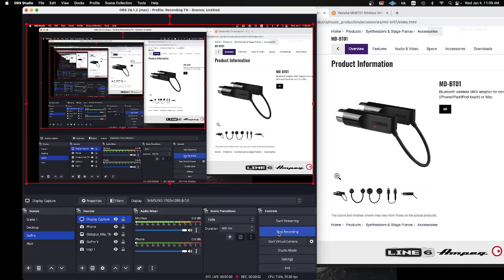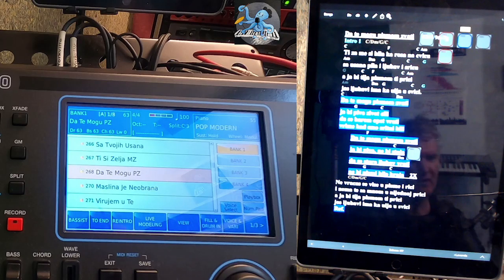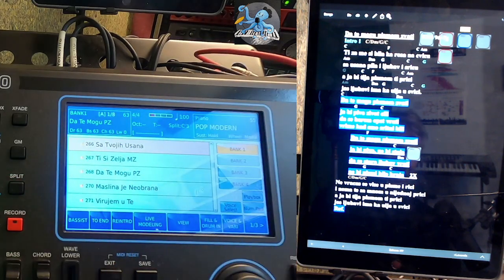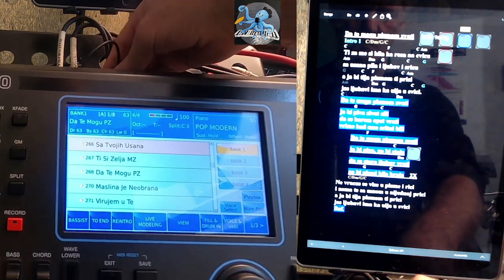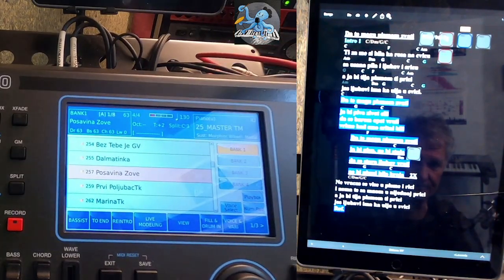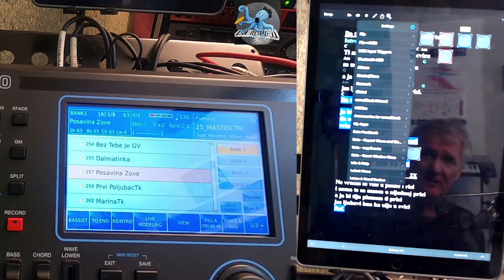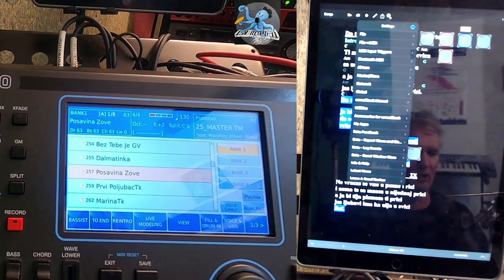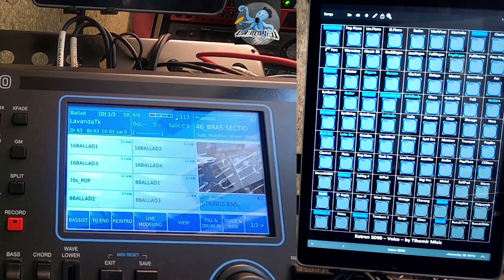Yamaha MD BT01 Bluetooth wireless MIDI adaptor